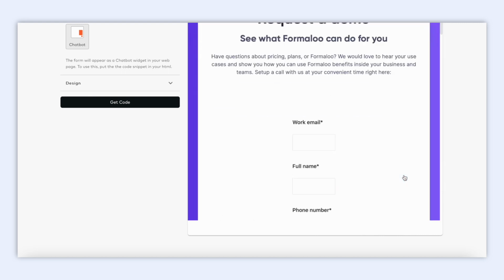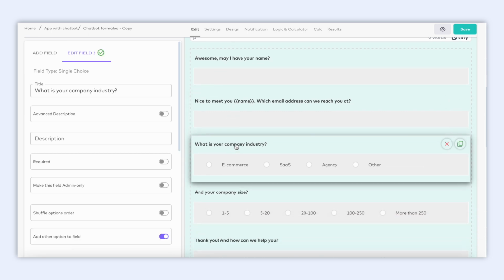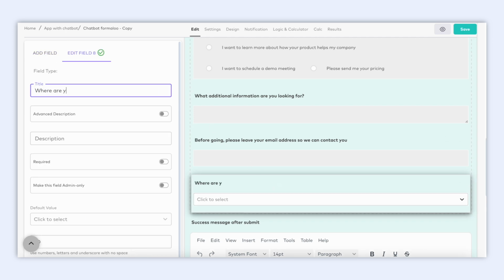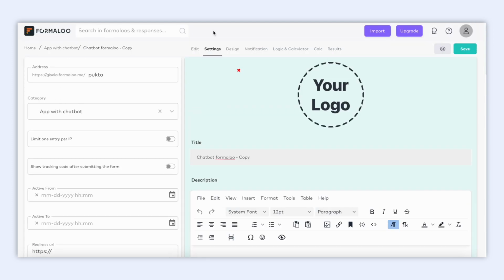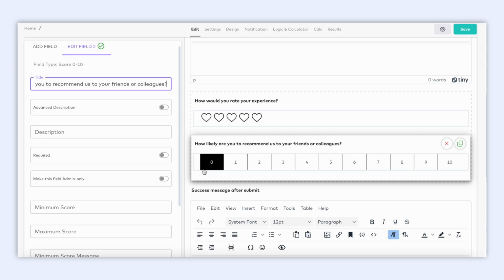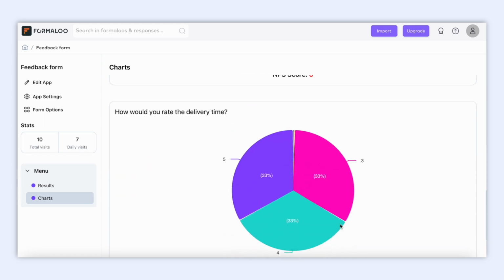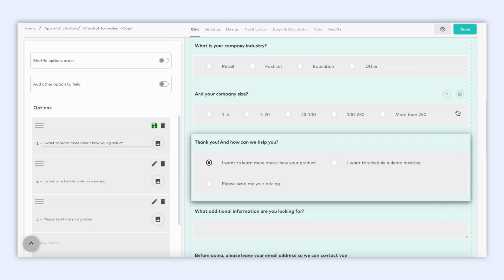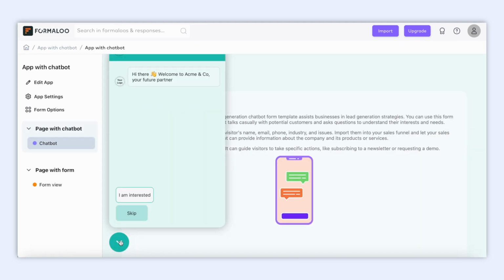How to easily build a chatbot: step-by-step guide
In this step-by-step tutorial, we'll show you how to effortlessly create a chatbot using Formaloo. Join us as we explore the ins and outs of chatbot creation with Formaloo, making it simple and accessible for everyone.

0:00  Introduction
0:04  Preview the chatbot
0:25  Chatbot templates
0:59  Answer piping in your chatbot
1:38  Lead generation chatbot
4:50  Customer satisfaction survey chatbot
6:59  Measure customer satisfaction levels
7:20  Logic tab
8:38 Embed your chatbot to your website
9:59 Video suggestion